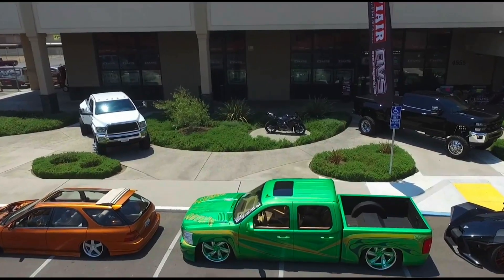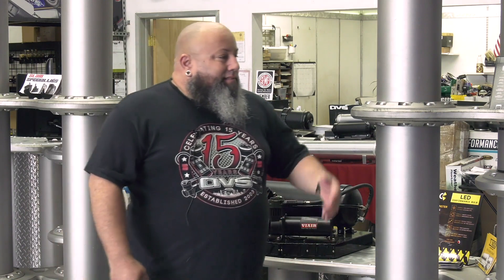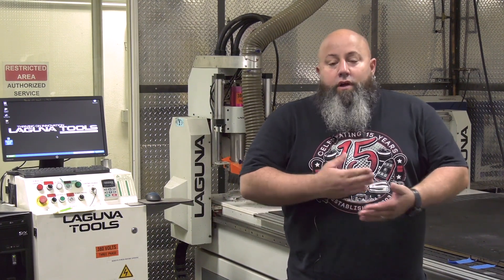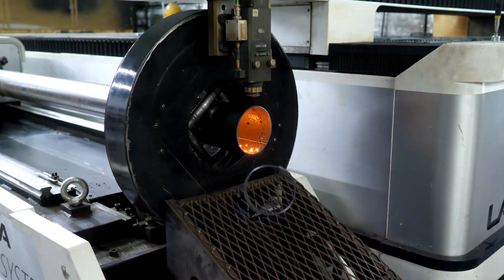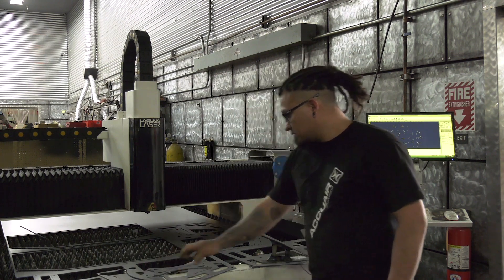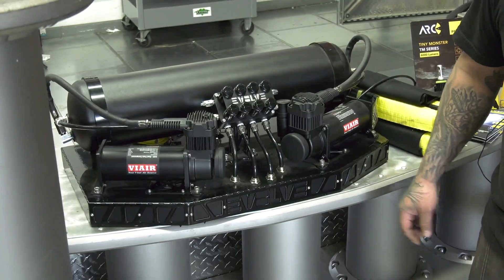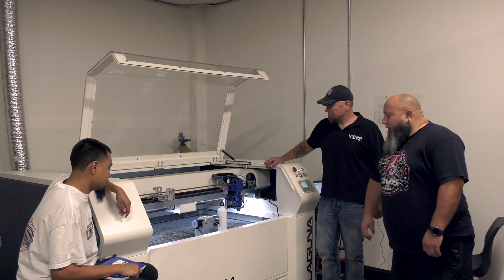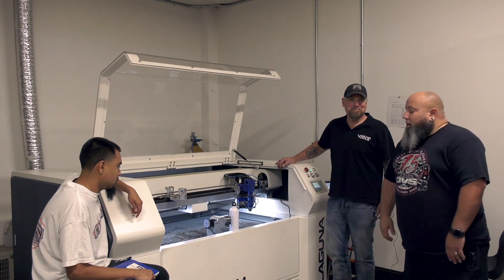Custom Auto Parts with CNC Routers and Laser Machines | Customer Stories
AVS uses Laguna Tools CNC machines to create custom aftermarket automotive parts that are made in USA, high quality, precise and efficient. From CNC routers to laser machines, having these machines in their workshop gives them the freedom to quickly program and cut out different materials for specific parts of the car without having to rely on overseas manufacturers. This allows them to produce higher quality products that benefits their business in the long run.